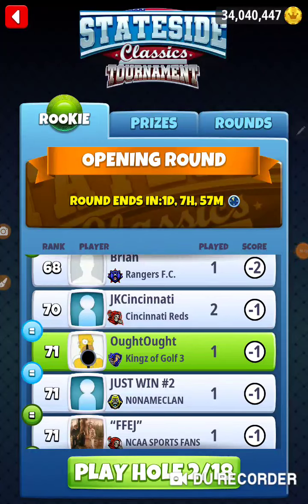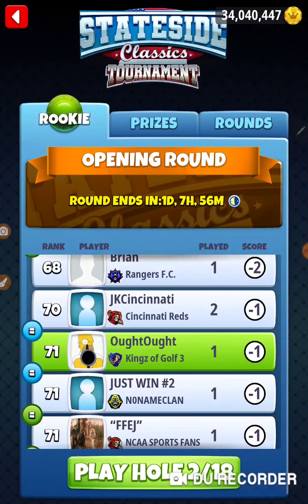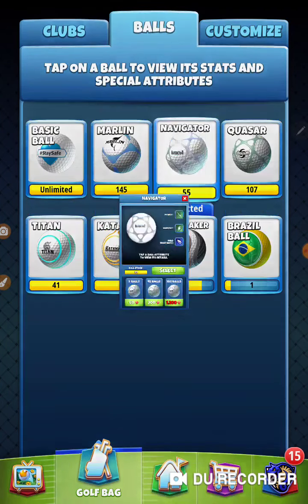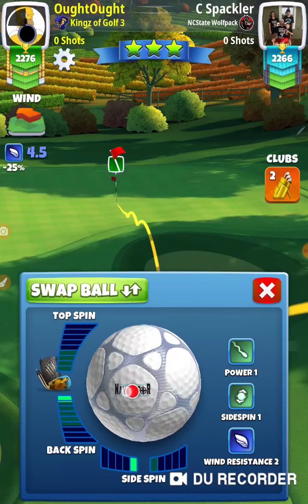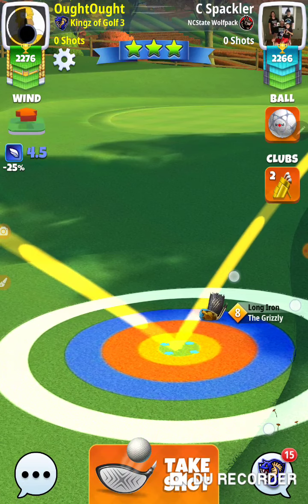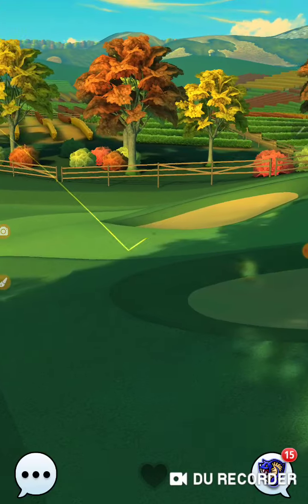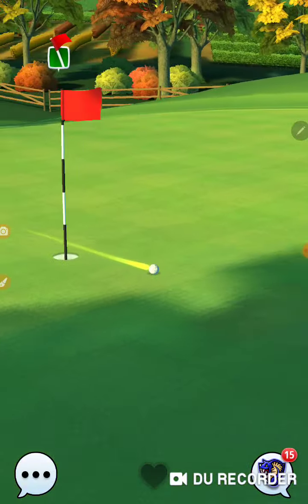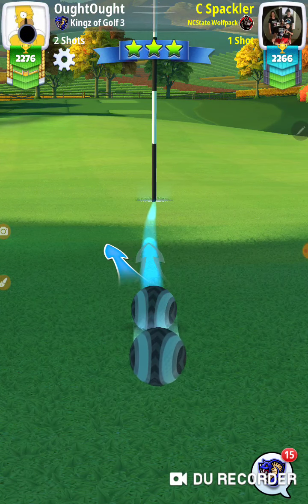Golf Clash Stateside Classic Rookie Opening Practice Round Hole 2